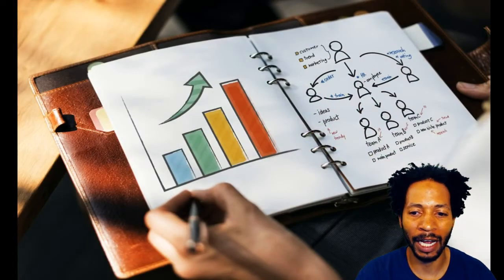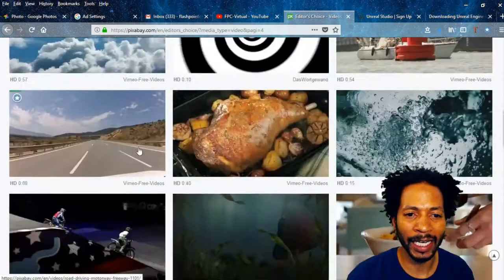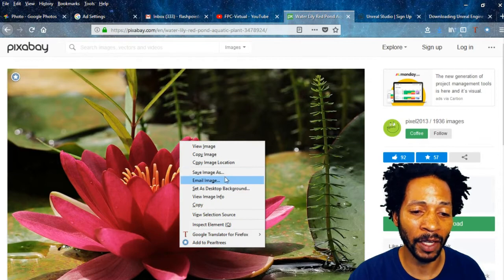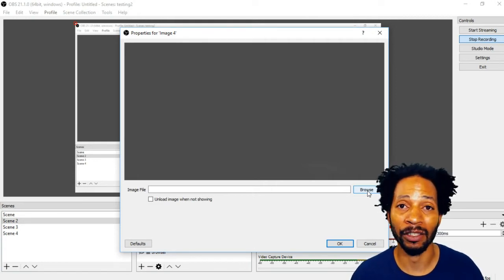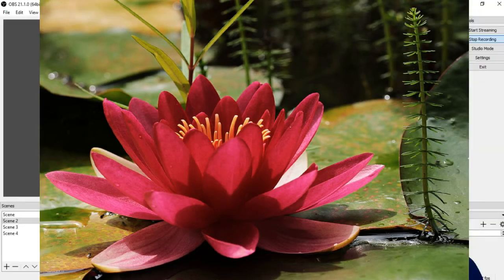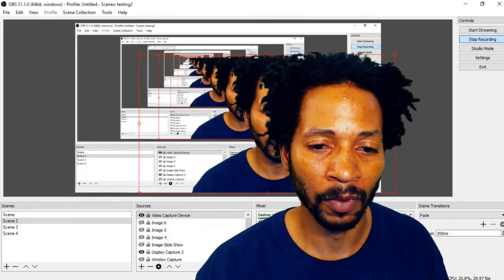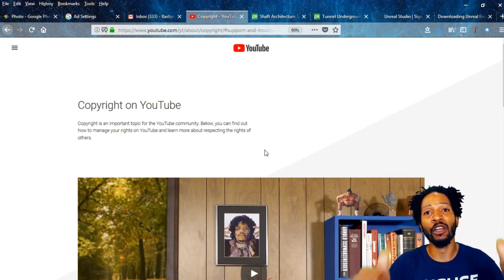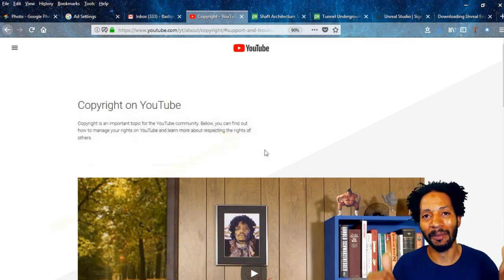OBS Studio - High Resolution Backgrounds Tips and Knowhow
Using OBS Studio in conjunction with Pixabay you can create stunning high quality video backgrounds. By doing so it will help your channel simply by raising the bar in quality.